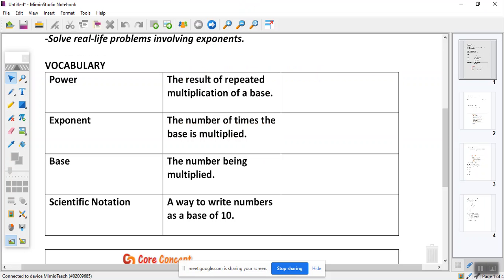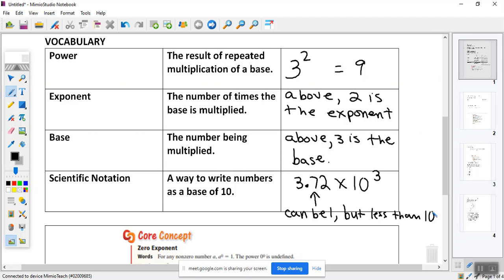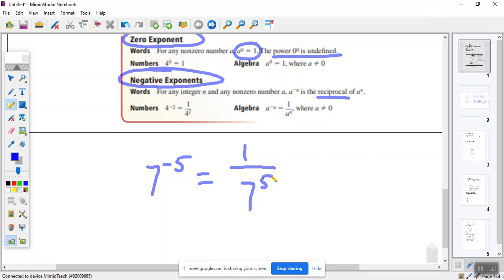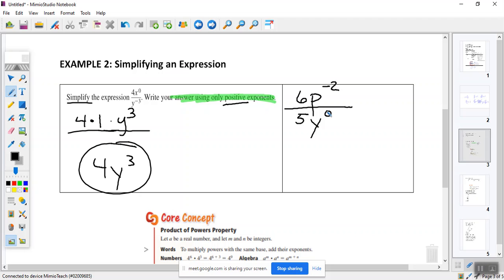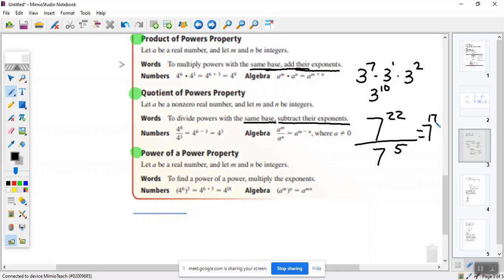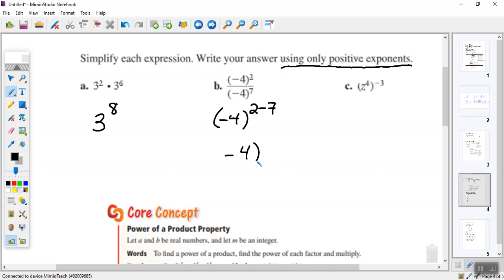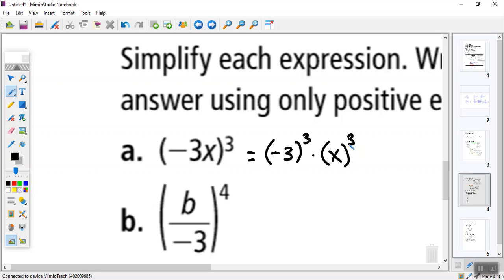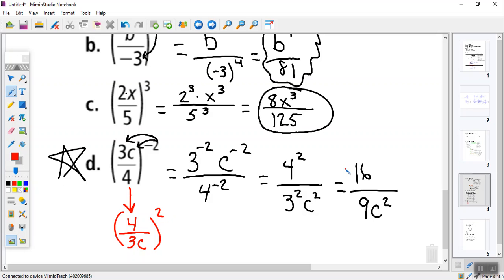Integrated 2D Lesson 1.4 Part 1